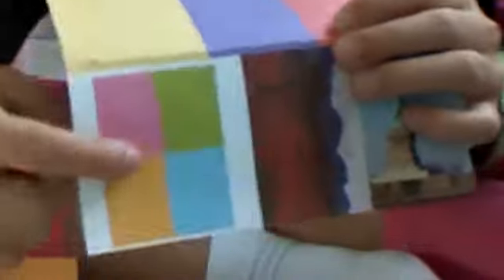I got the doll craft kit!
its soooooooooooooooooooooooooooooooo cute!